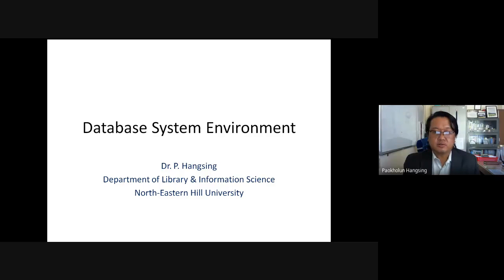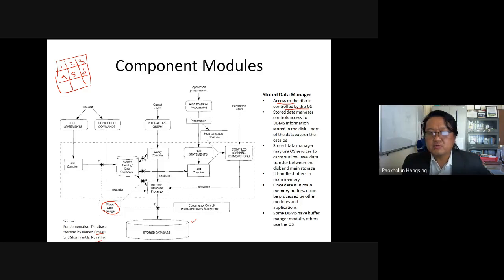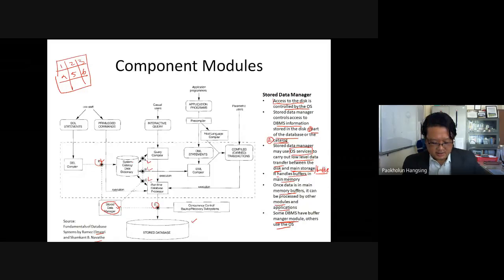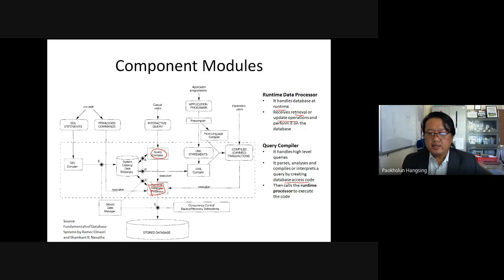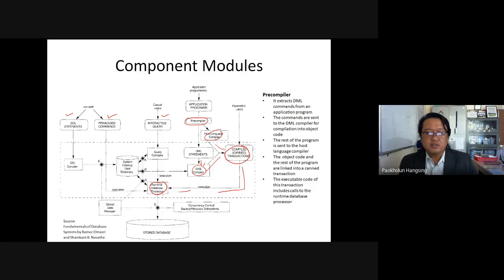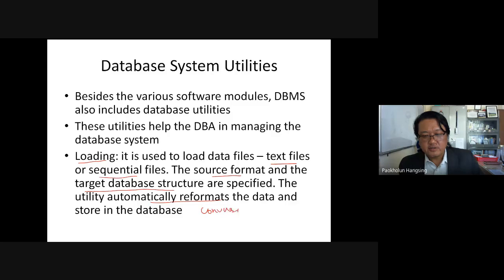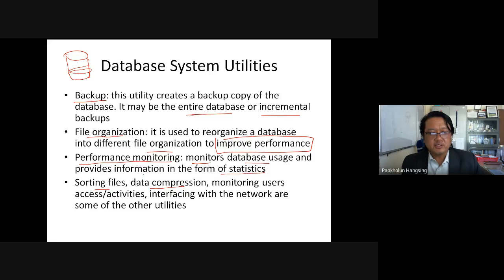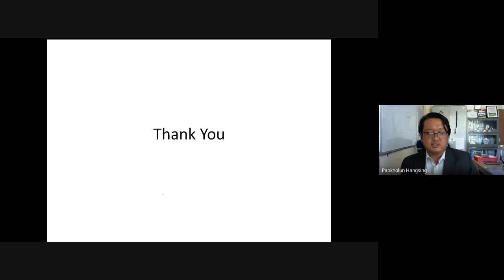Database System Environment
Database System Environment 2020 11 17 at 22 20 GMT 8
Online class recording
Department of Library and Information Science
North-Eastern Hill University